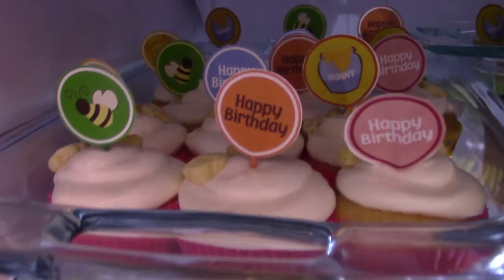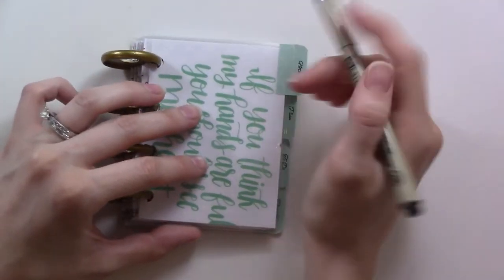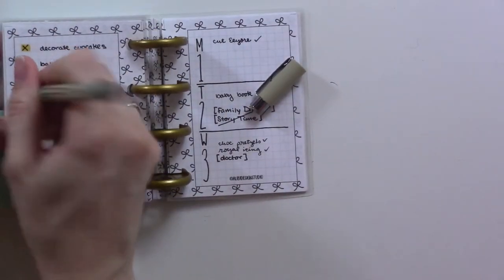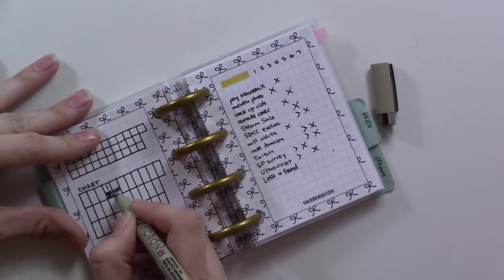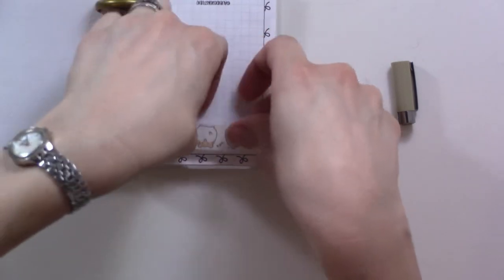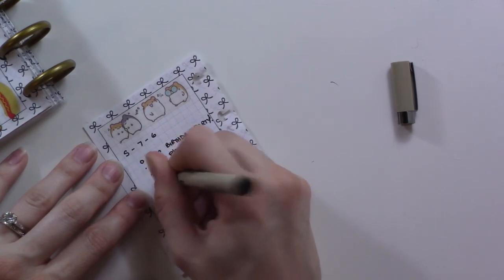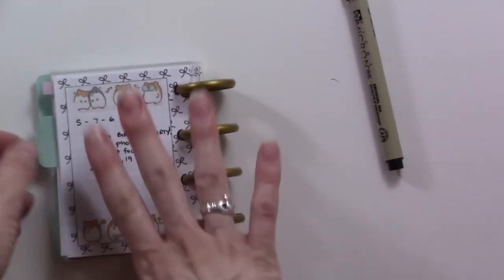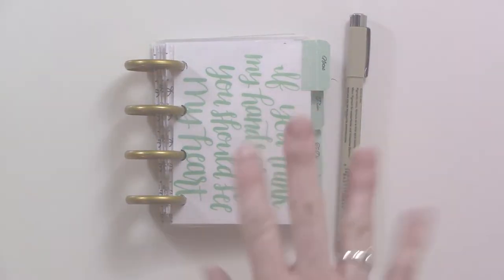Party Prep Day | One Book July Day 5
Agnes' birthday party is tomorrow, so today was baking day.